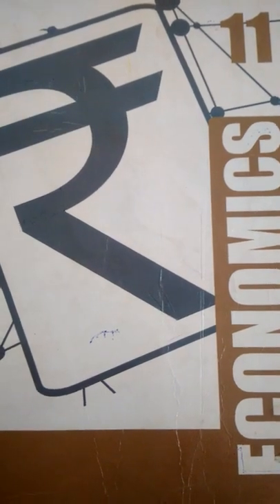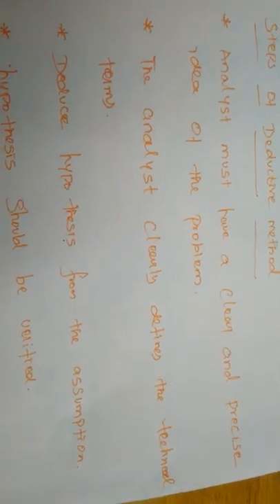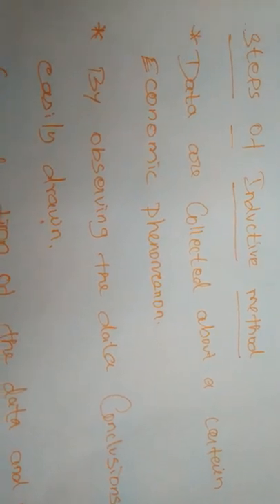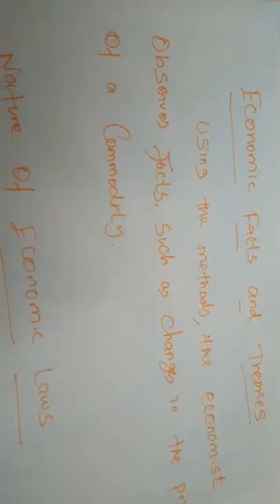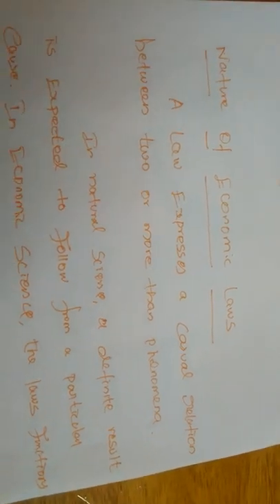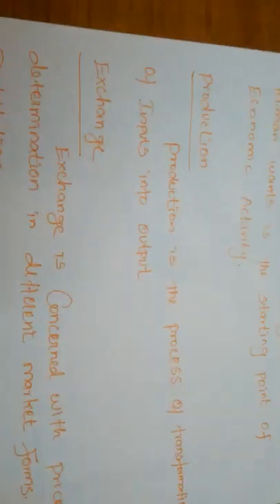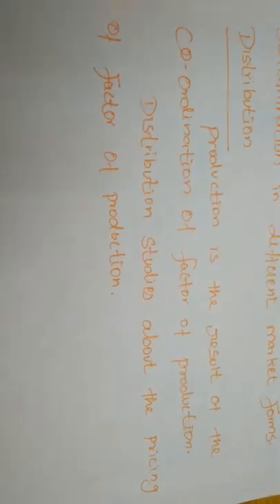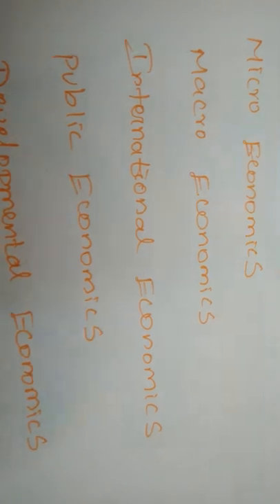Grade XI - Economics || Sub Divisions of Economics || Online Class